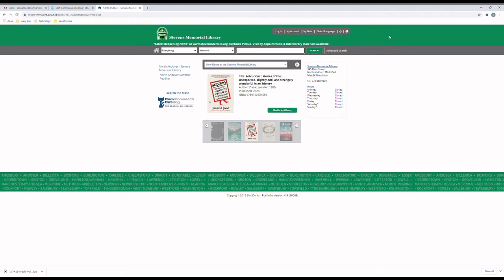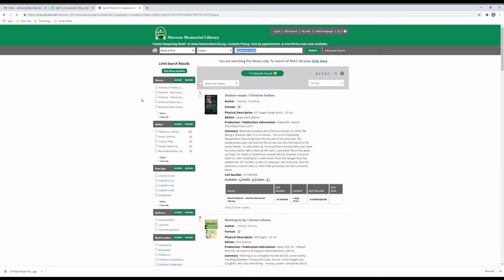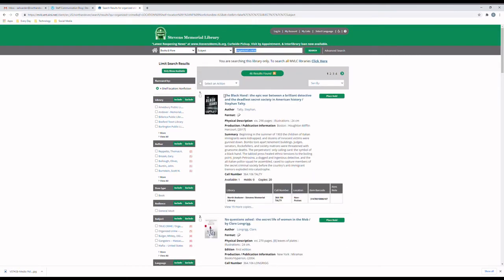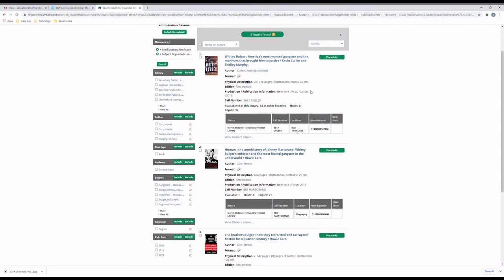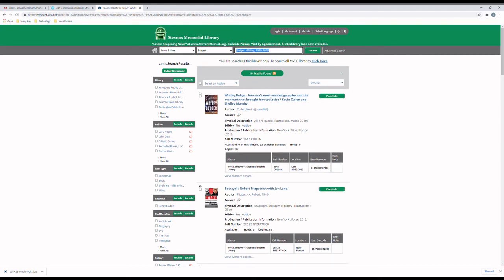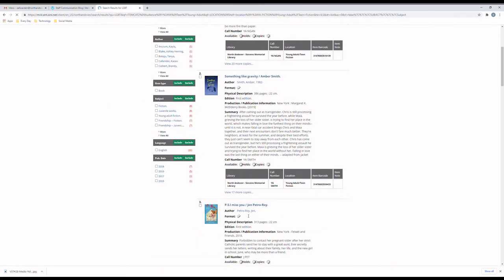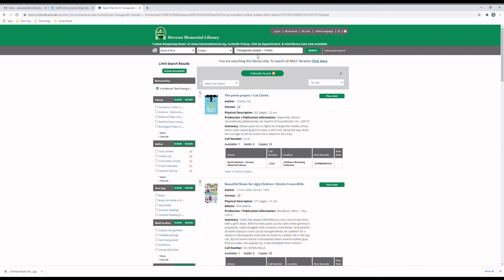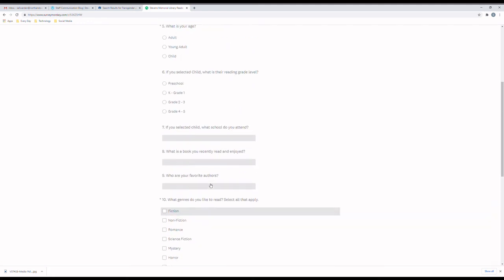Tips to Browse the Stevens Catalog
It's hard to browse at home - one of the  best parts about coming into the Library is finding a new book to read. It's not as easy these days, so here's a guide of a few tricks to browse our catalog from the safety of home.